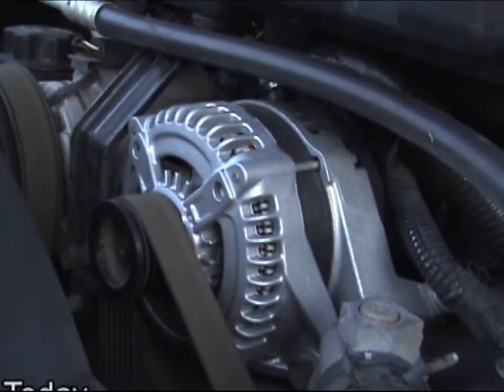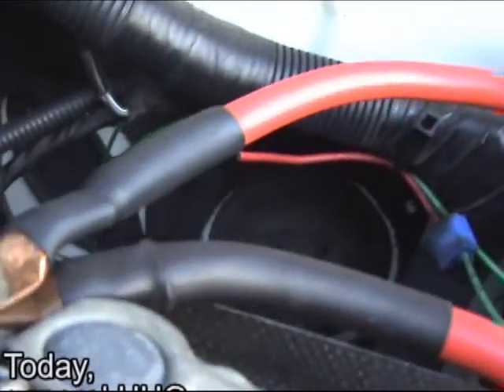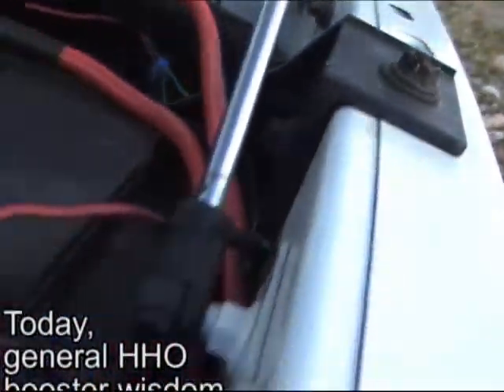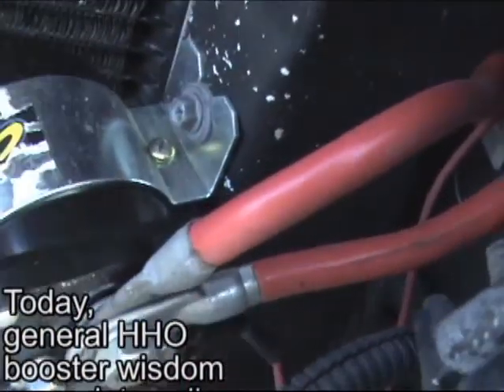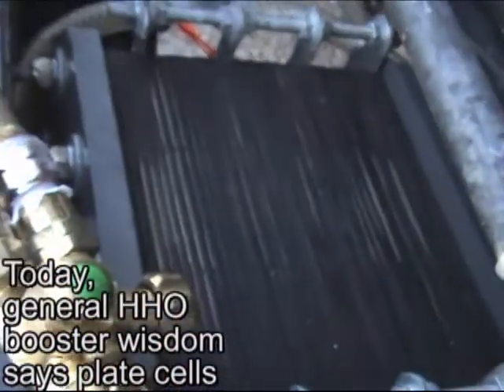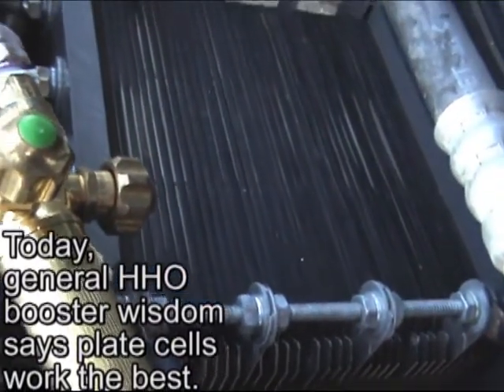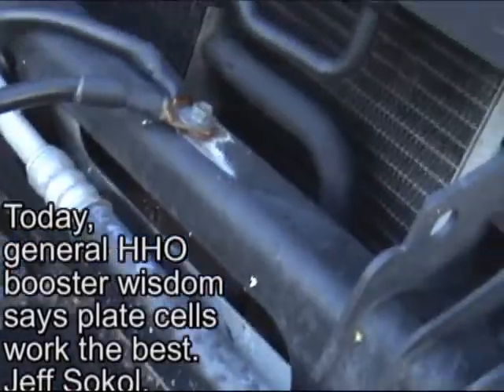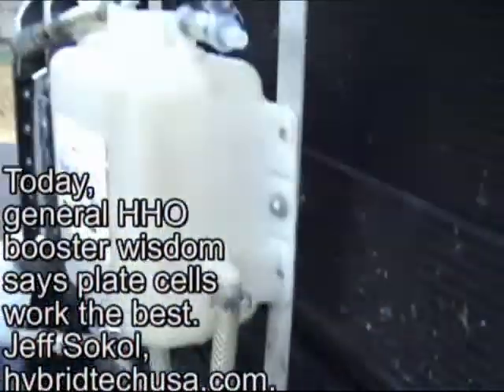HybridTech Pickup Truck HHO TORCH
Truck mounted HHO Torch puts out 15 LPM, great for soldering, welding, cutting down stop signs...whatever